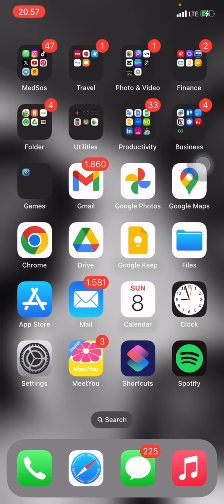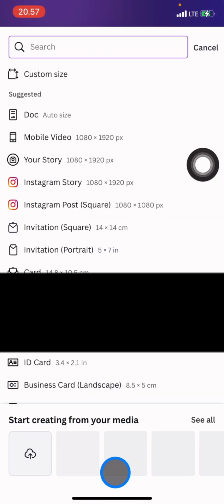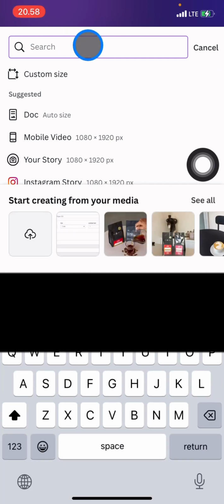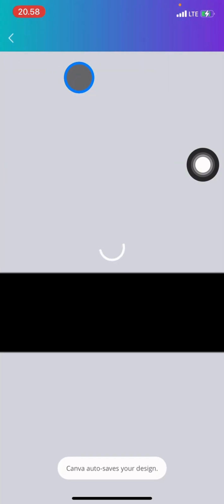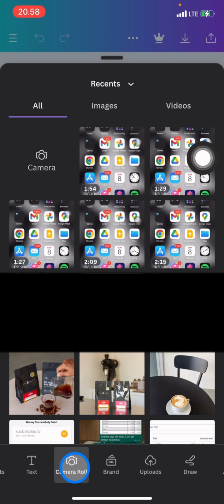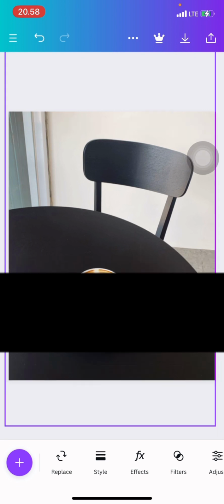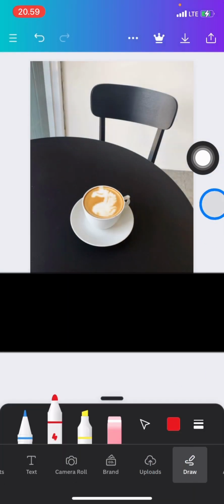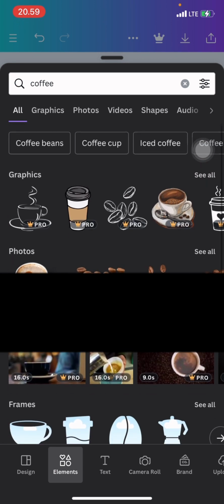Create and Edit Your Picture for Instagram Feed! How to Edit Picture for Instagram Feed with Canva?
Canva support Insatagram users. Canva has a feature for editing instagram content completed with the template references. We can now can edit our content and make it better on Canva.